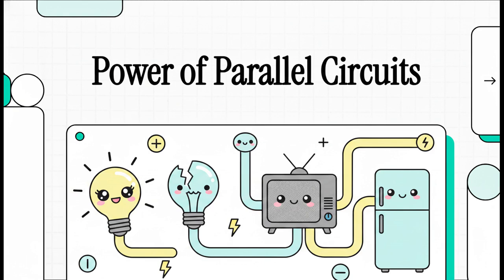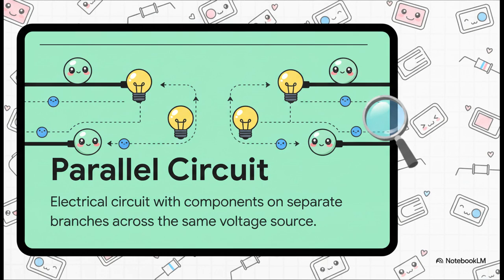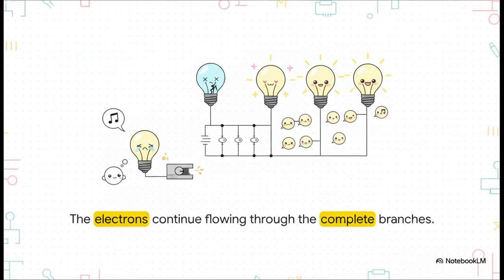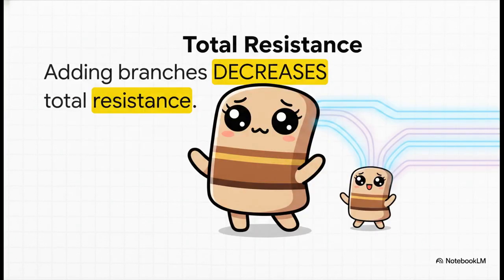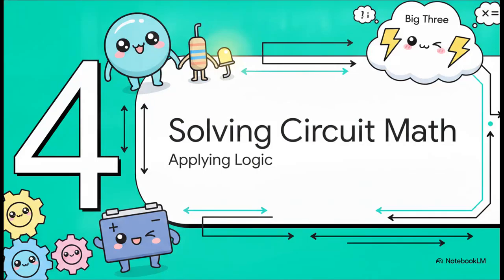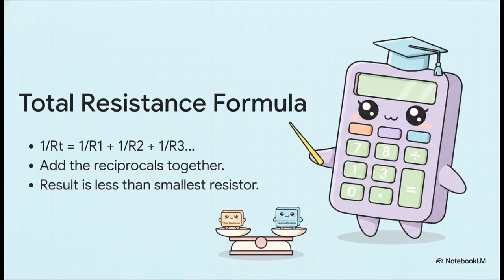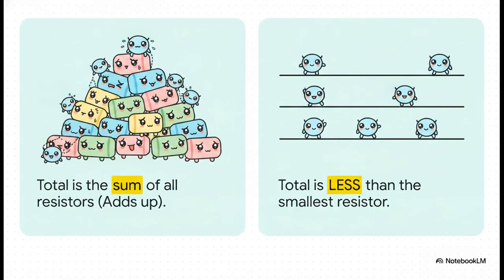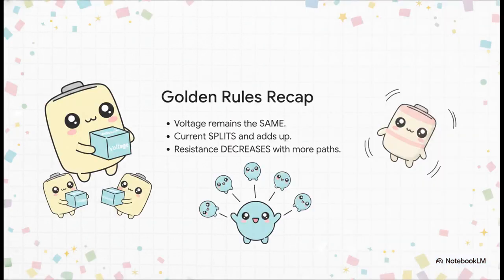Parallel Circuits Made Easy | Grade 9 Science (Term 1)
Struggling to understand how parallel circuits work in Grade 9 Science? In this video, we break down parallel circuits step-by-step so you can master your Term 1 Science exam with confidence!
Whether you need a quick recap before a test or a full walkthrough of key concepts, this lesson covers everything you need to know in simple, easy-to-follow steps.
📌 WHAT YOU’LL LEARN IN THIS VIDEO:
• What a parallel circuit is and how current flows through it
• Key differences between Series and Parallel circuits
• How voltage, current, and resistance behave across parallel branches
• Step-by-step worked examples & practice problems